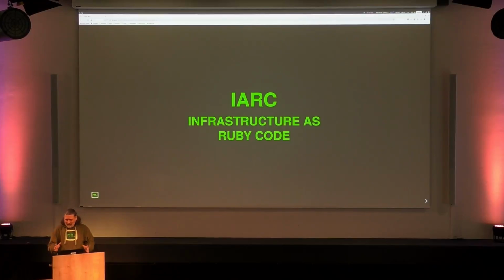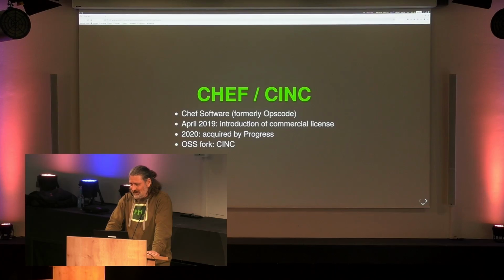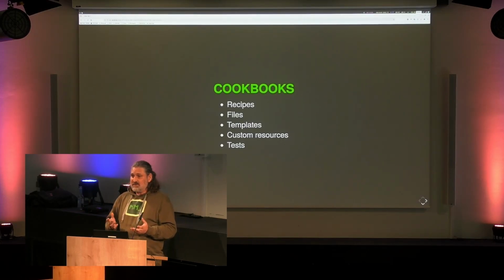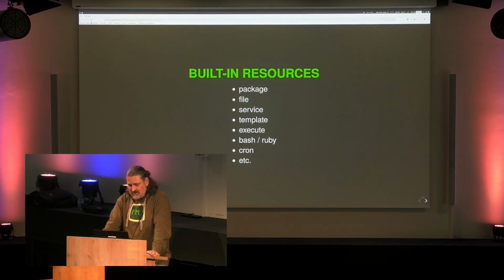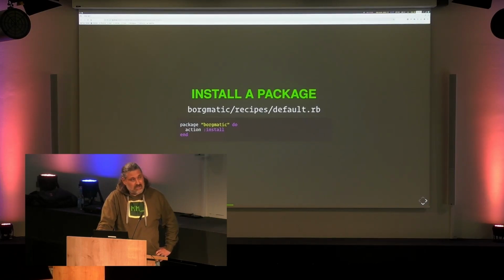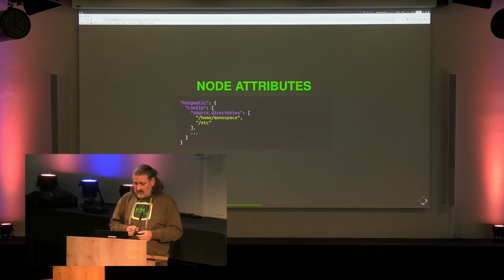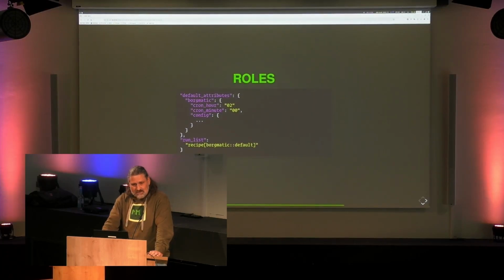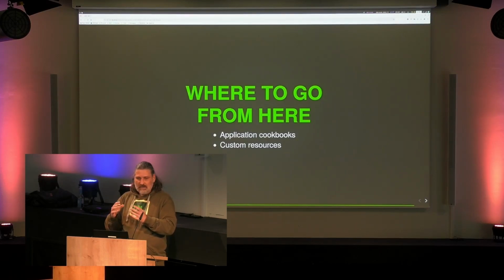Infrastructure as Ruby Code by Jochen Lillich